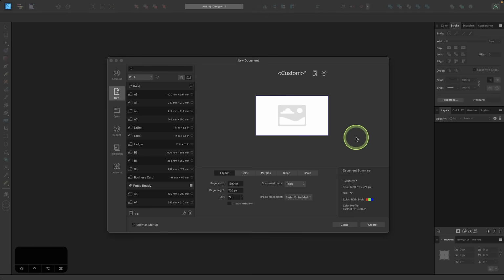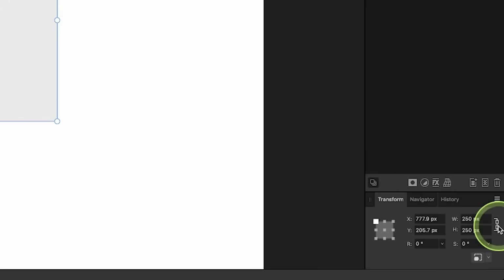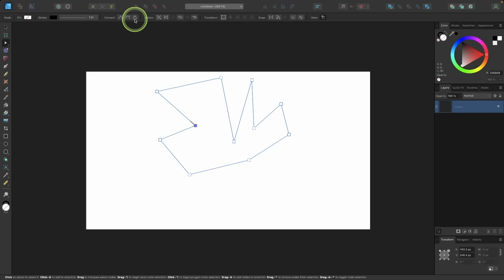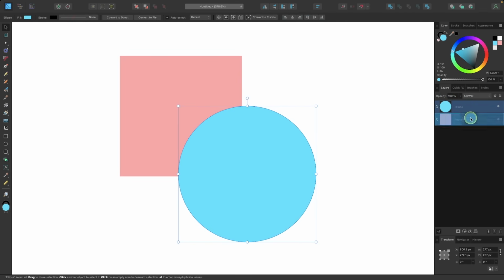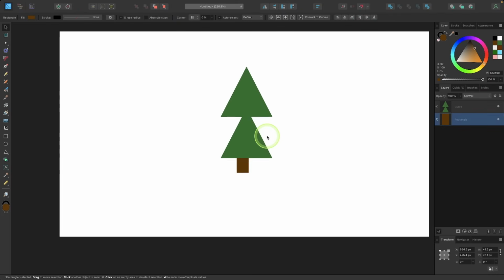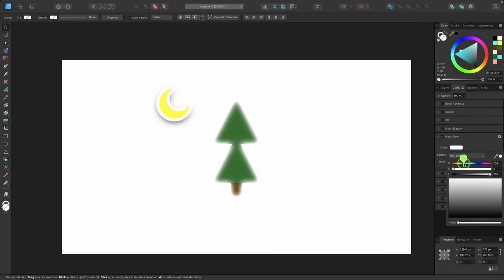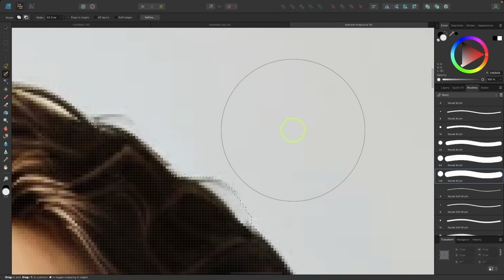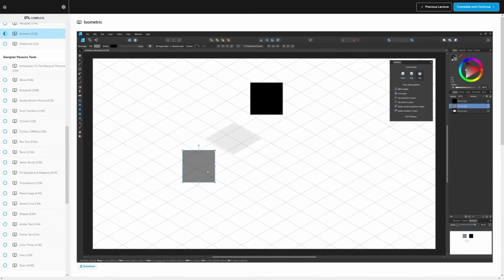Affinity Designer Tutorial | Complete Beginner’s Course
A complete beginner's guide to the Affinity Designer desktop application. If you're a new or first-time user then this is the video for you. By the end of this extensive lesson you will have everything you need to get up and running in Affinity Designer so you can begin expressing your creativity.

🔗 RESOURCE LINKS

🎓 EXPLAINER COURSES

💬 SOCIALS

🎵 MUSIC USED

CHAPTERS

00:00 Intro
00:25 Document Setup
01:41 Layout Overview
07:45 Basic Controls
10:14 Creating Shapes
12:13 Drawing with the Pen
12:41 Editing Nodes
13:12 Drawing Curves
14:42 Drawing with the Pencil
15:05 Brushes
17:28 Boolean Operations
20:20 Shape Building
24:01 Align & Distribute Objects
29:28 QuickFX
33:47 The Pixel Persona
37:26 Selection Brushing
42:06 Saving Your Work
42:42 Exporting Transparent PNGs
44:41 Conclusion